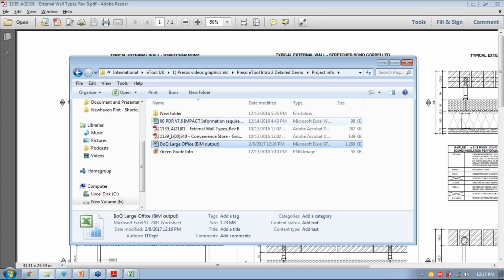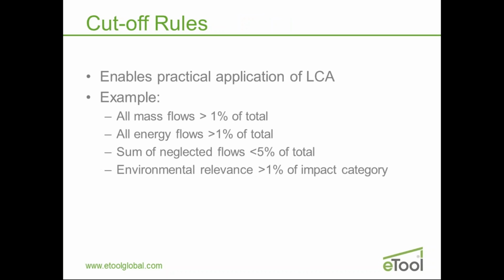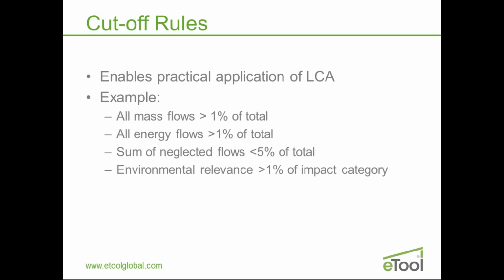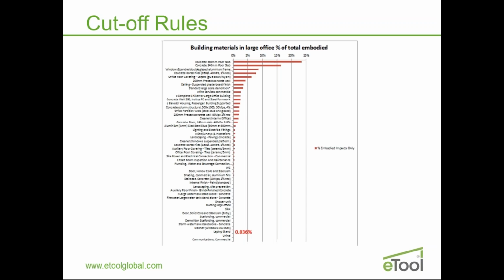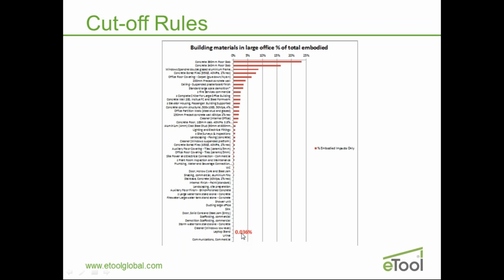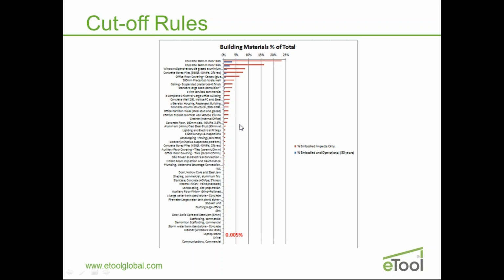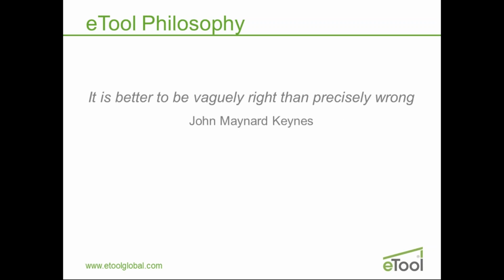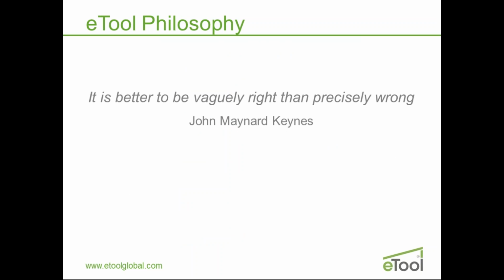3. Cut Off Rules